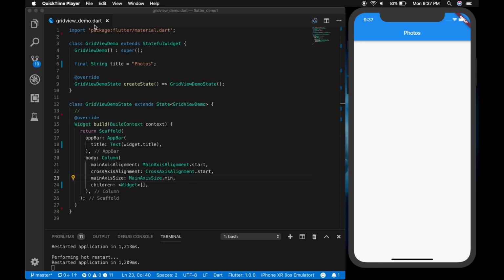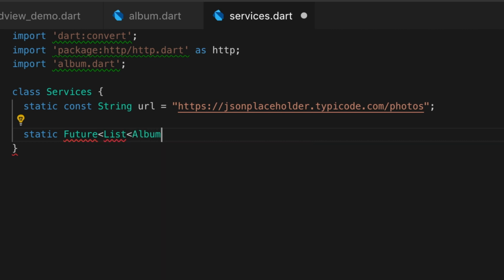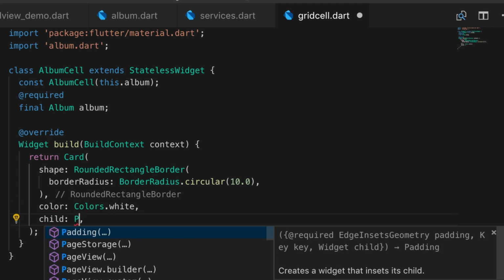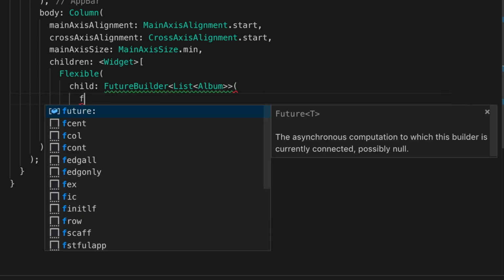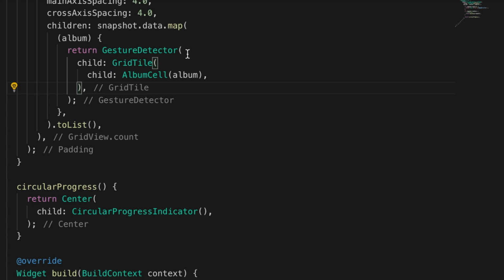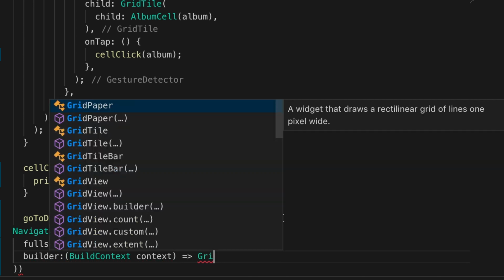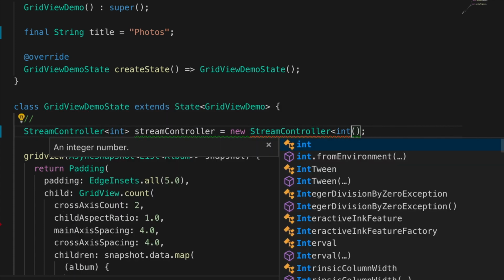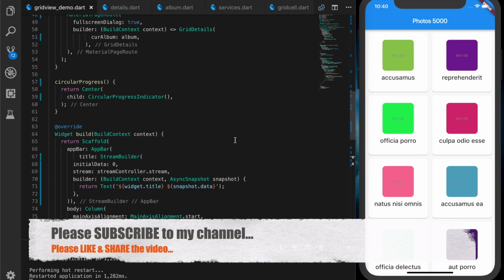Google's Flutter Tutorials - Gridview with Service Integration, Animations (coderzheaven.com)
Video shows

 1. How to call a web service?
 2. Parse the records
 3. Show the records in GridView.
 4. Add Tap to GridView rows.
 5. Hero Widget Animations.
 6. Navigation
7. Using StreamControllers

 Below is the sample free service I am using

for more Mobile Tutorials.